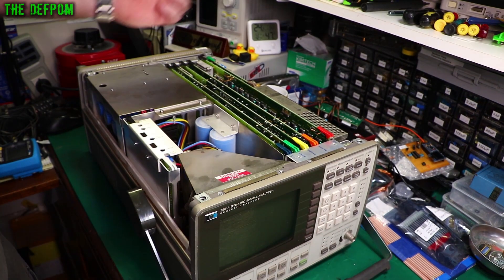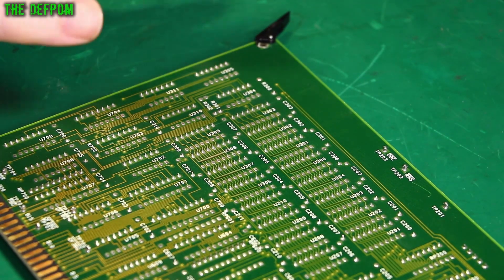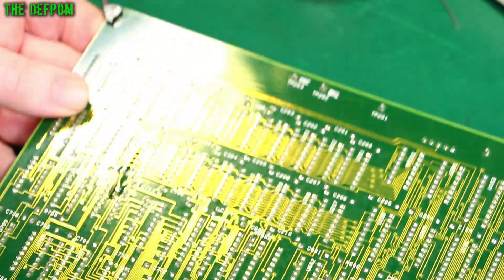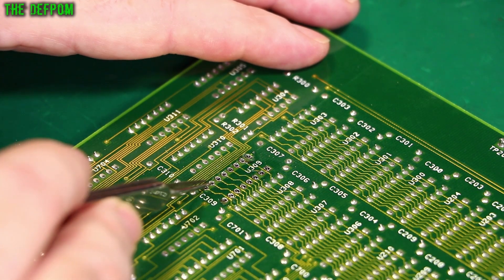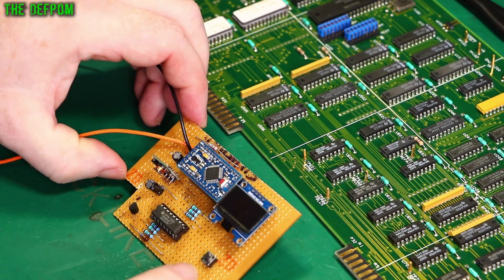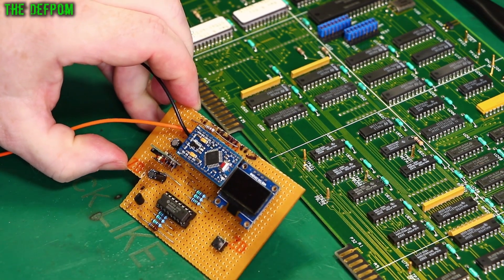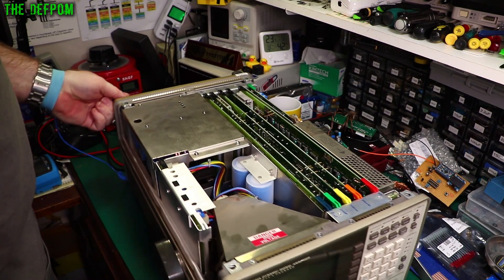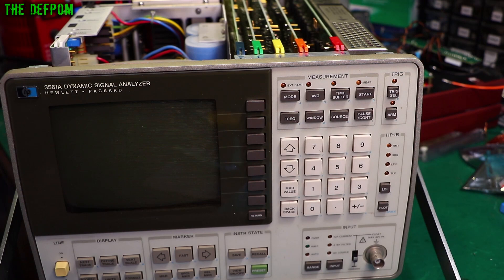🔴 Can It Be Fixed? - HP 3561A DSA Repair Part 4 - Can I Fix It ? - No.917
HP3561A DSA Repair Part 4

I continue the repair of a HP 3561A DSA which has a few problems, this is part 4 of the HP3561A repair.

My Electronics Tools (video and purchase links)

HP/Agilent/Keysight
3457A.

Marconi
2022D.

Siglent
SDS1104X-E.
SPL-1008.